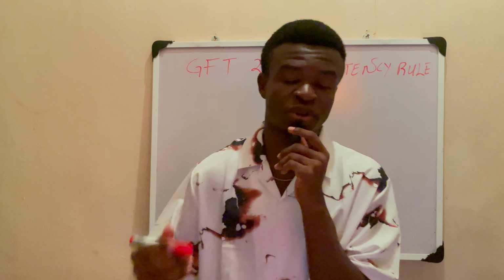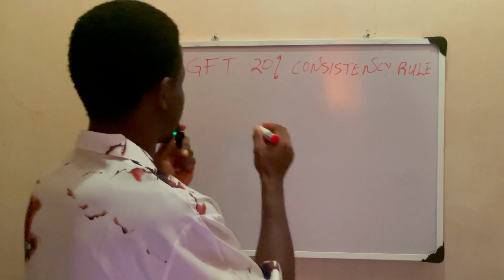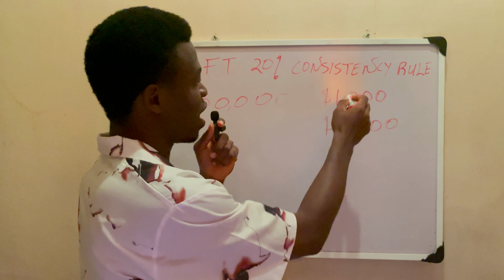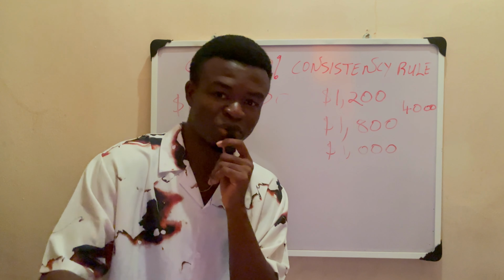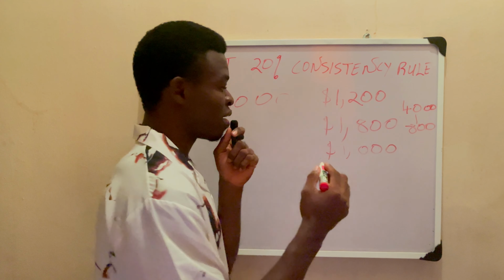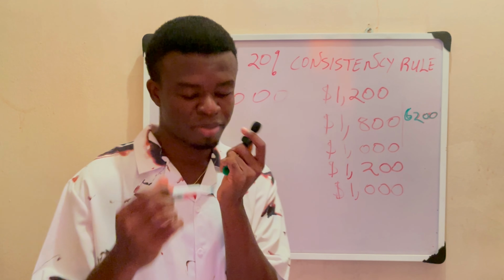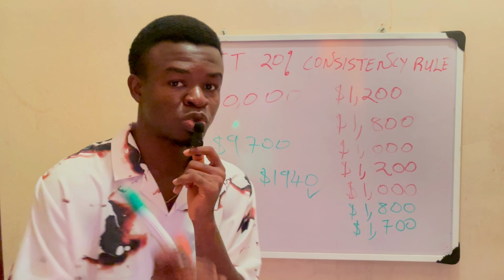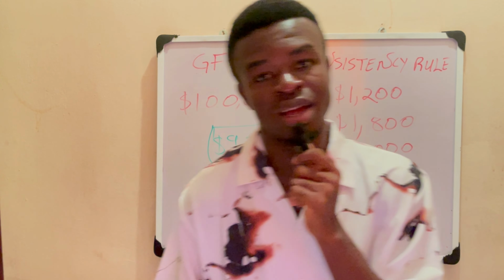GOAT Funded Trader 20% Consistency Rule Explained for Beginners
Confused about the GOAT Funded Trader 20% Consistency Rule? In this video, I break it down in the simplest way possible using real examples, so you can understand exactly how it works and avoid making costly mistakes.